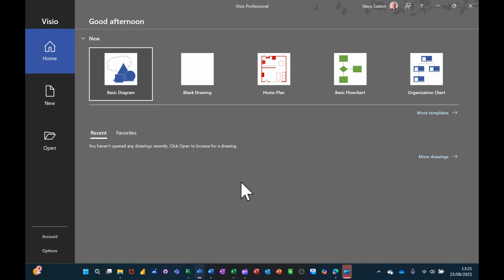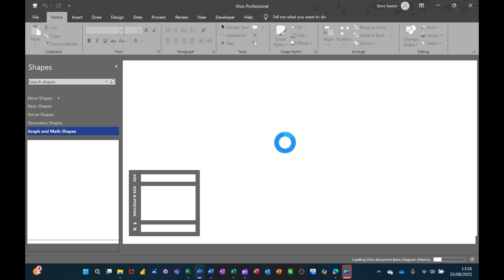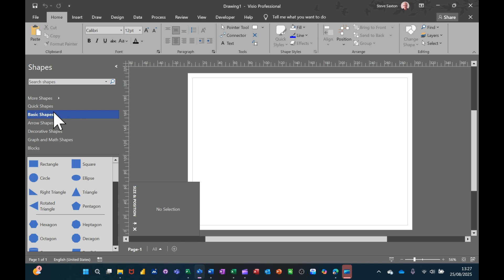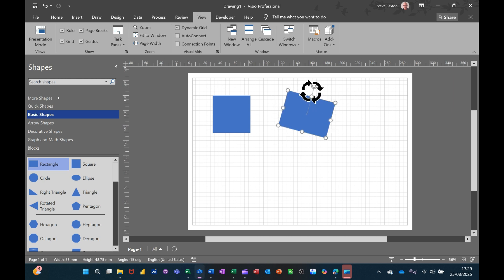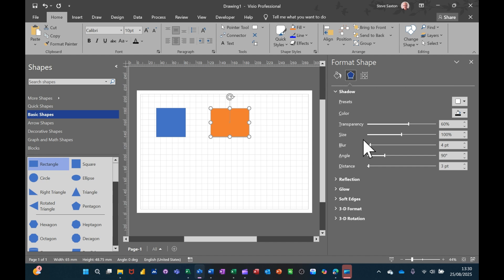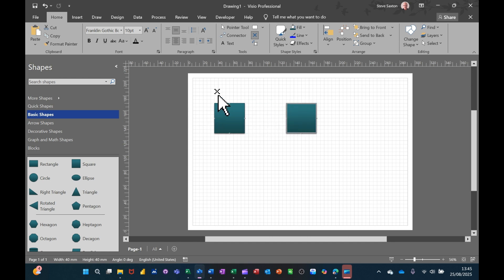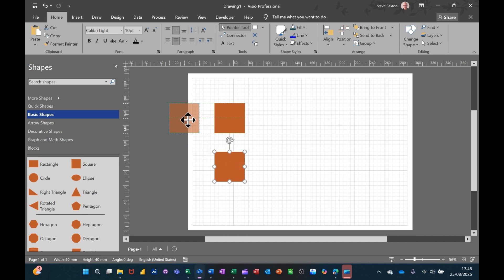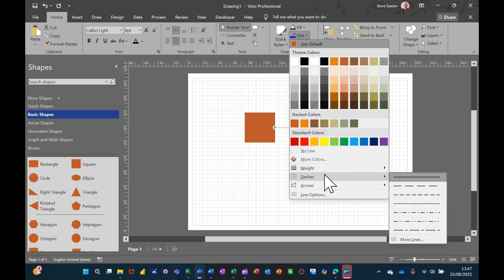Visio Basics Anyone Can Learn Fast!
In this video, get a Visio overview of the basic concepts. We'll create a basic visio diagram using one of the templates and show how to connect different shapes. This visio tutorial for beginners makes it easy to get started!